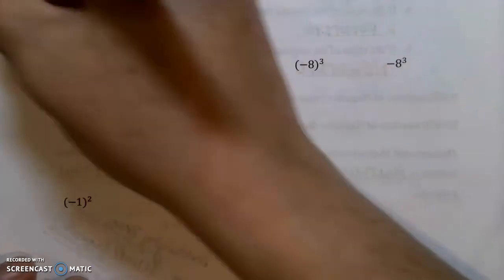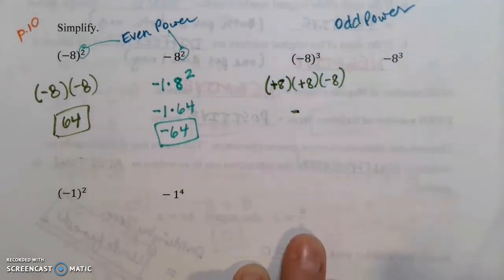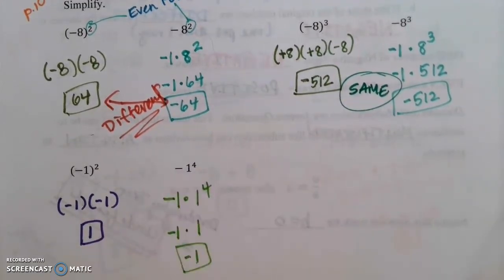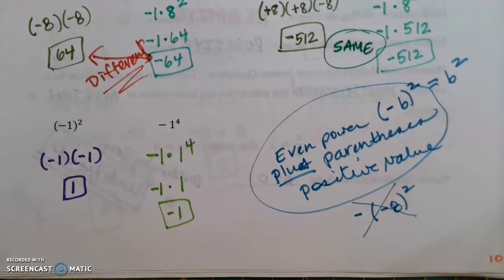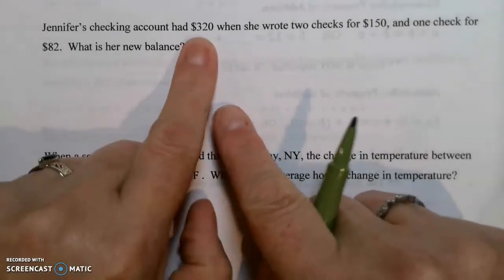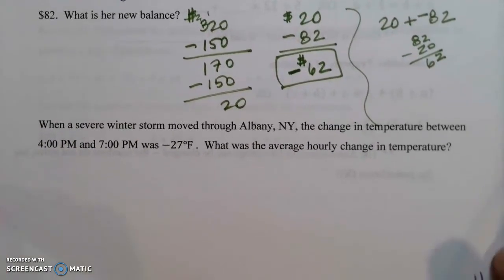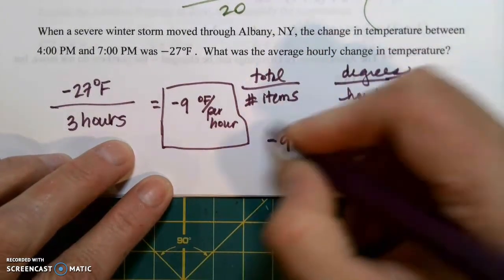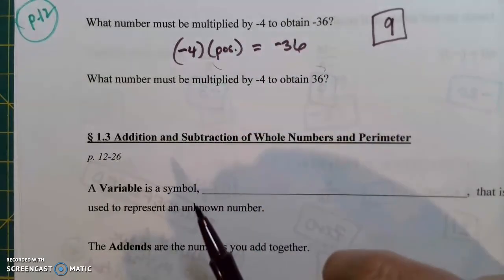MATH 038 Notes Unit 1, p.10-12